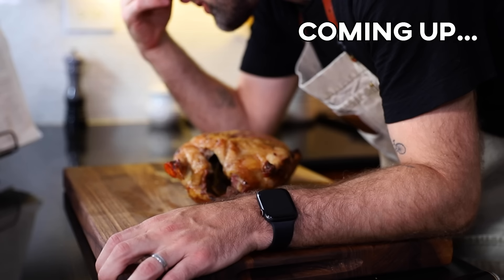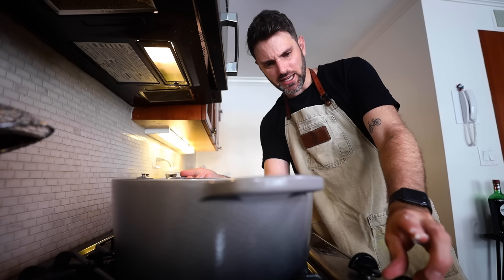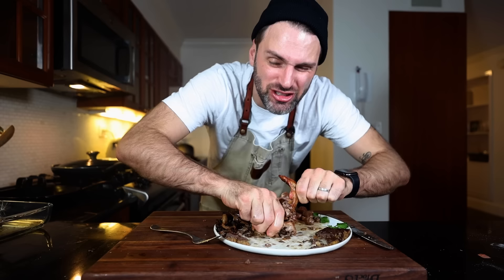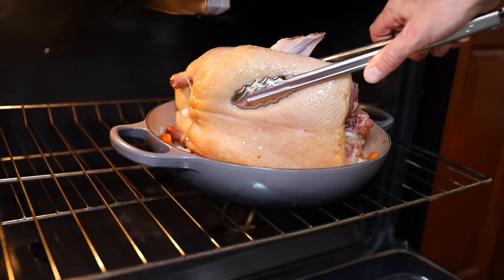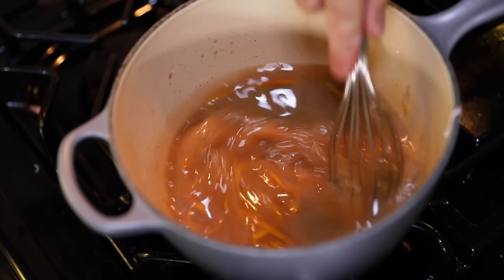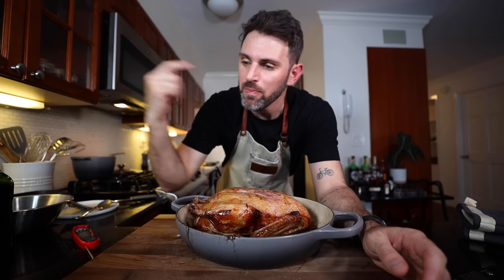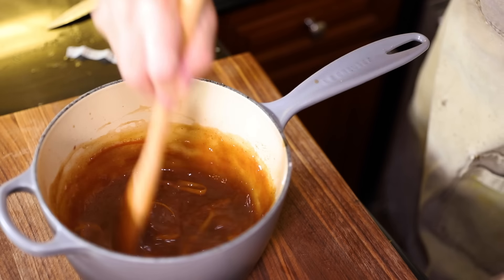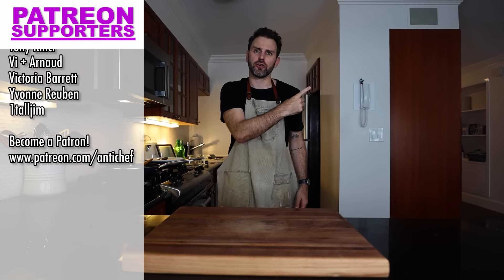Julia Child’s Famous Duck à l'Orange Tested My Sanity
Julia Child's famous Duck à l'Orange recipe from Mastering the Art of French Cooking volume 1.

00:00 - Introduction
01:23 - The Duck!
02:21 - Duck Stock
04:30 - Oranges
05:19 - Truss the Duck
08:05 - Roasting the Duck
10:33 - The Orange Sauce
14:02 - Duck Problems
16:59 - Orange Sauce Part 2
18:11 - Lets Carve!
19:18 - Quick Sauce Troubleshoot
20:36 - Order up!
22:27 - Patreon

Mastering the Art of French Cooking Vol 1 & 2: